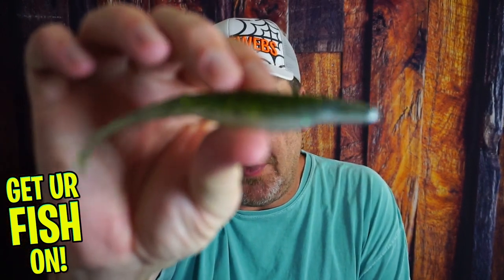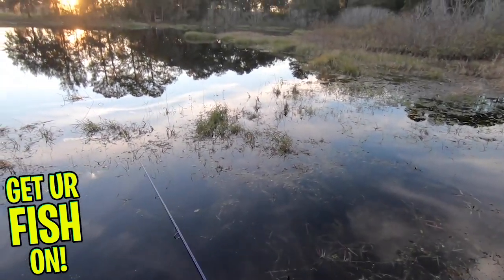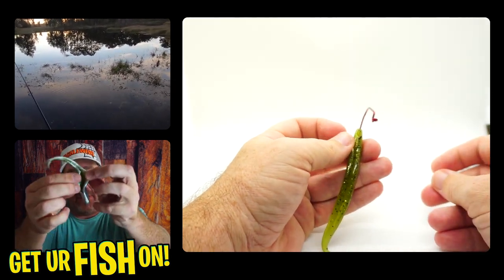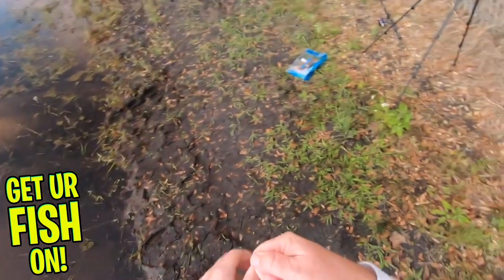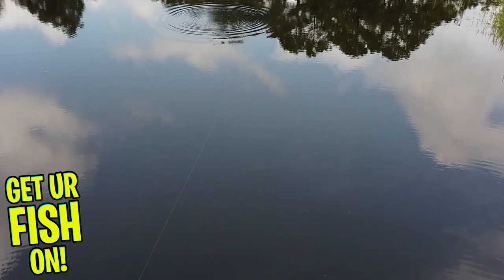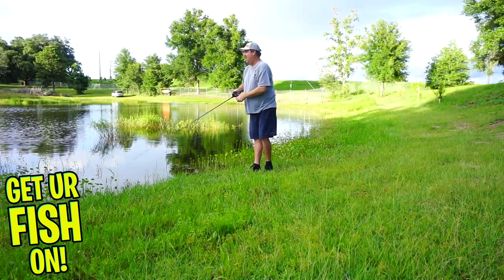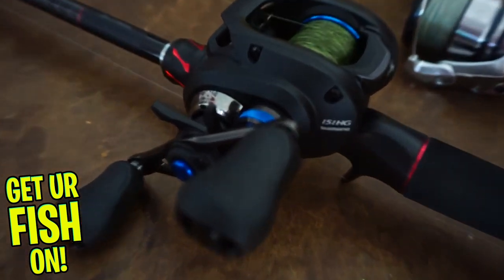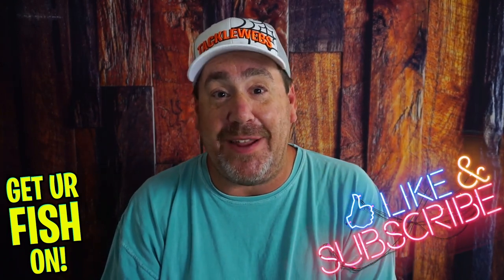MUST KNOW FLUKE Bass Fishing Rigging & Tips - Beginner Fishing Tips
Learn how to rig and use a soft plastic fluke for large mouth bass. Steve of Get Ur Fish On! shows and tells you how to use a fluke and fish in the upper water column and middle water column. From rigging tips and techniques, to drone footage of what you do NOT want your fluke doing in the water, this video will help you catch more bass with a soft plastic fluke.

Fluke fishing for bass is and can be exceptional. However, many anglers rig their EWG hook wrong and can get frustrated.  I've tried to show you how to rig your fluke, when you should use your fluke and more in this fluke fishing video for bass.